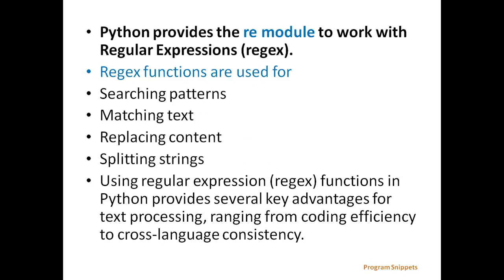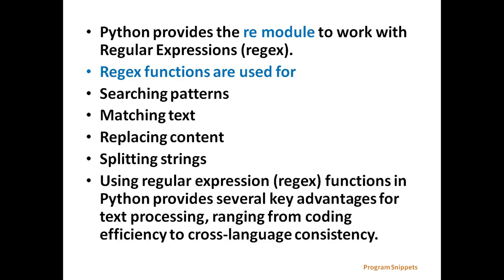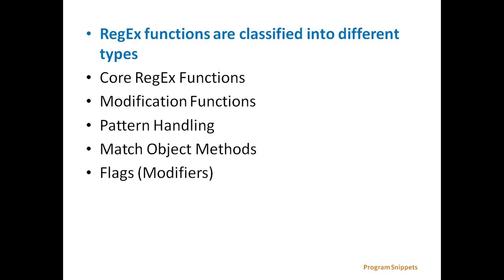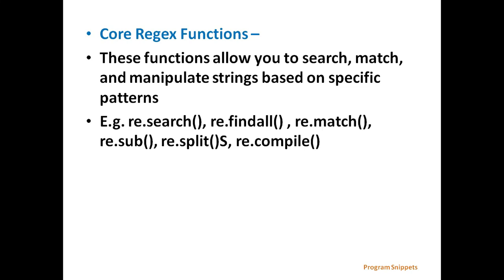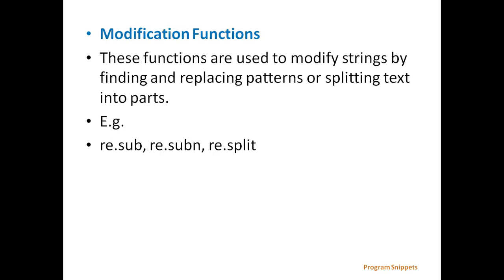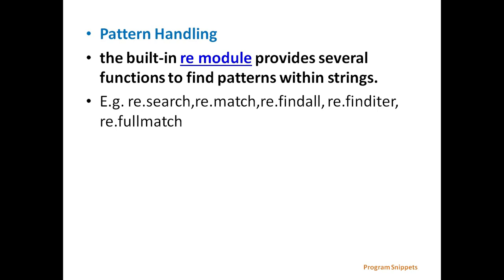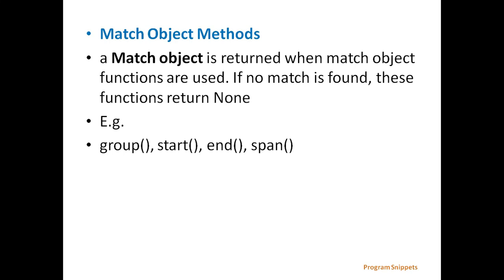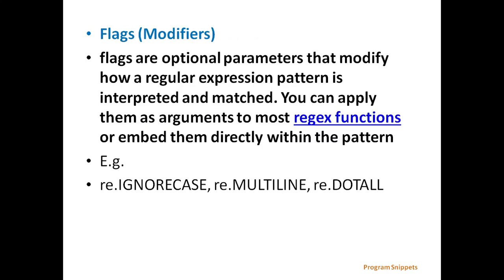Regular Expression Functions in Python